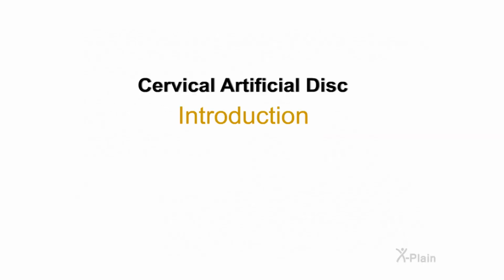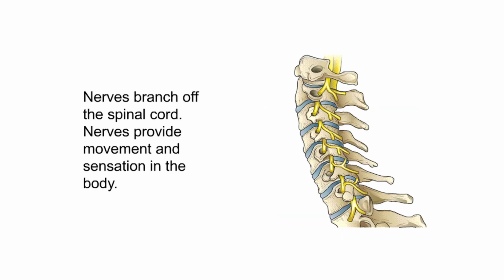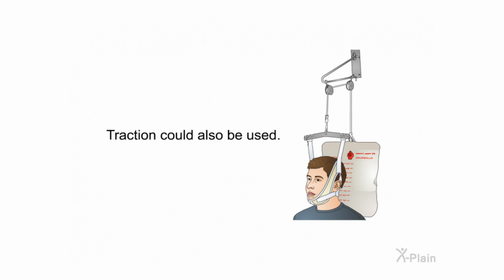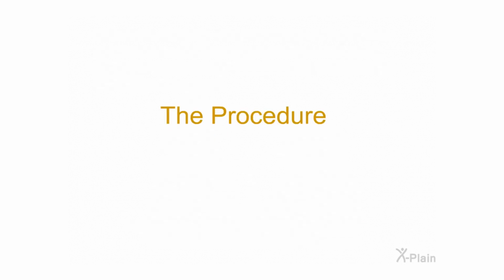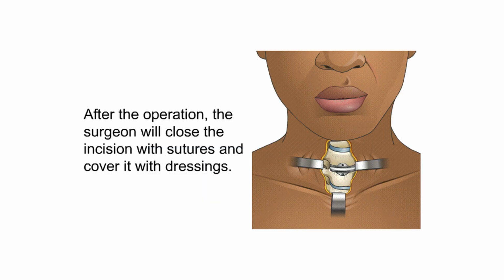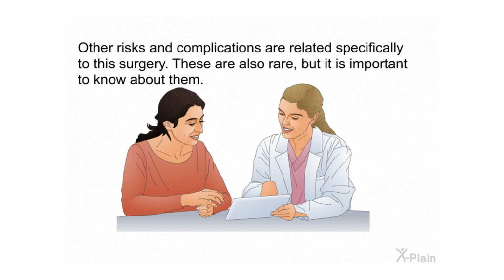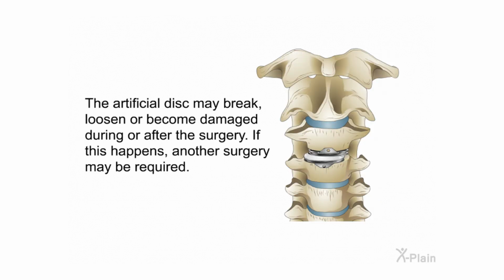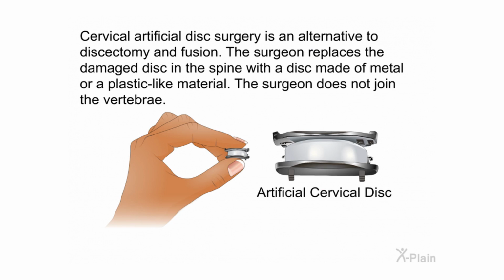Cervical Artificial Disc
This program explains cervical artificial disc replacement. The program includes the following sections: what is the anatomy of the spine, what are symptoms and causes of cervical disc degeneration, what are alternative treatments for cervical disc degeneration, what happens before cervical artificial disc replacement, what happens during cervical artificial disc replacement, what are the risks and complications of cervical artificial disc replacement and what happens after cervical artificial disc replacement.

Sections:
00:00 - Start
00:32 - Introduction
01:17 - Anatomy
02:18 - Symptoms
03:03 - Treatments
04:49 - Before Procedure
05:22 - The Procedure
06:17 - Risks
09:47 - After Procedure
10:40 - Summary
12:22 - End

ns460101 Cervical Artificial Disc